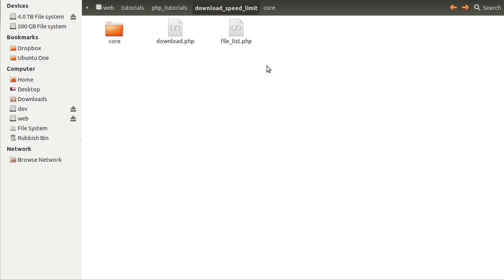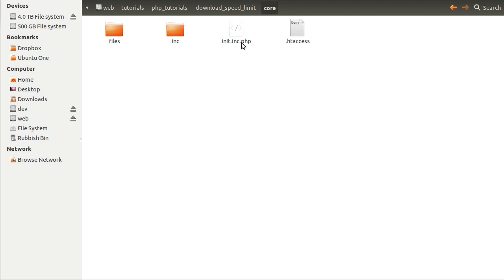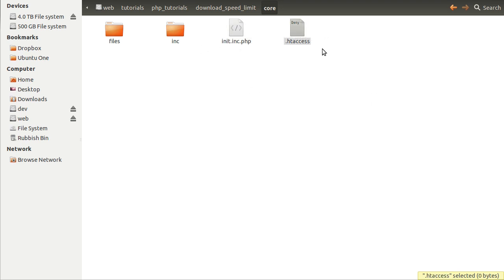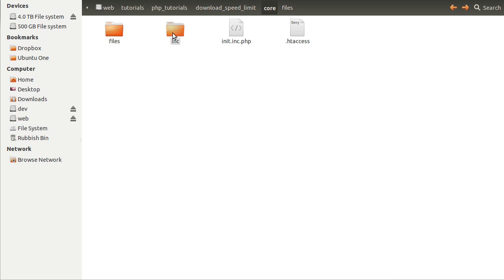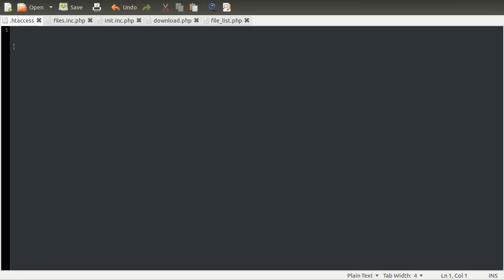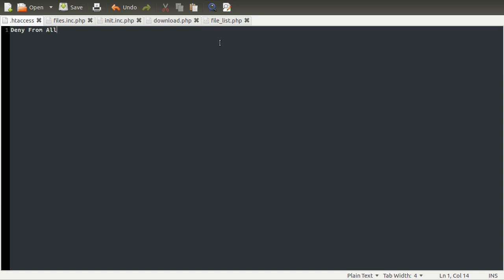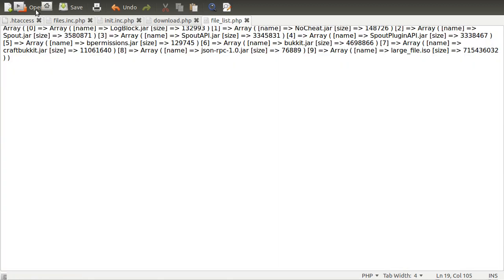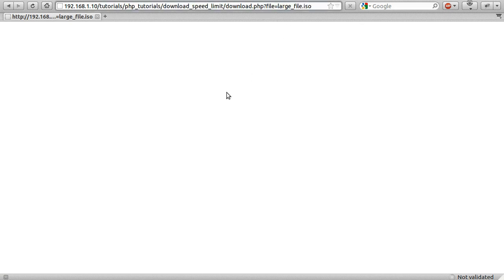PHP Tutorial: Limit File Download Speed [part 01]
In this series I show you how to limit a files download speed, could be useful if you want to stop people consuming all of the servers bandwidth. Also this has been on my to-do list for a few months !